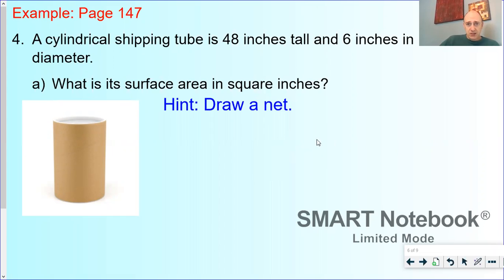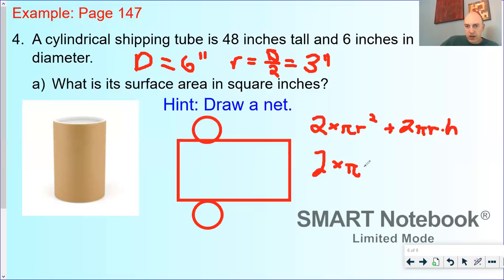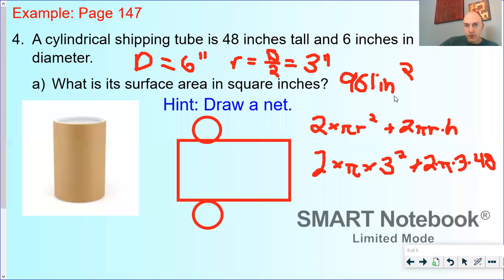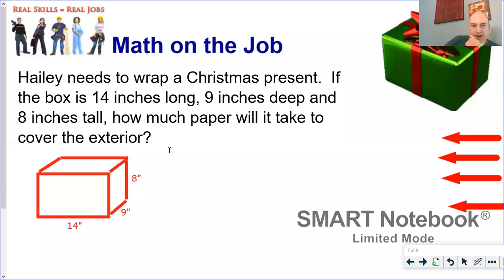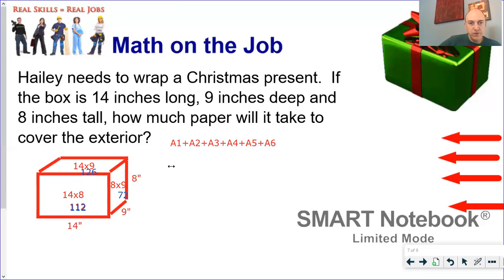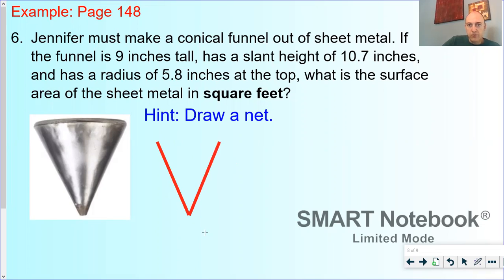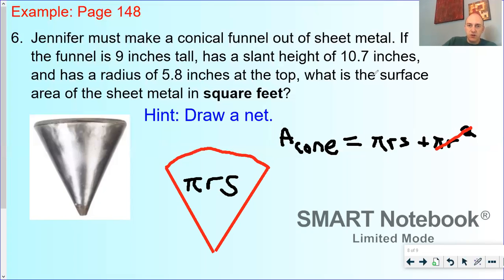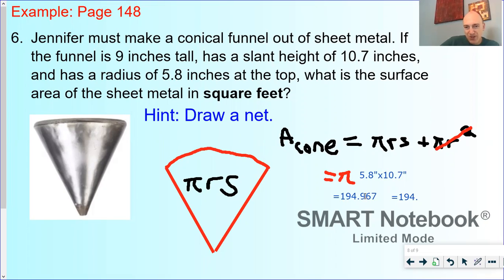Math 10-3 - 3.3b: Surface Area (more examples)